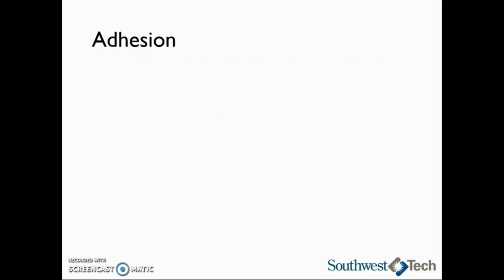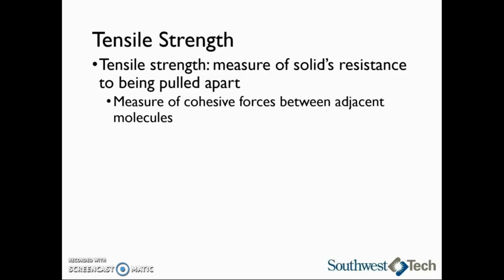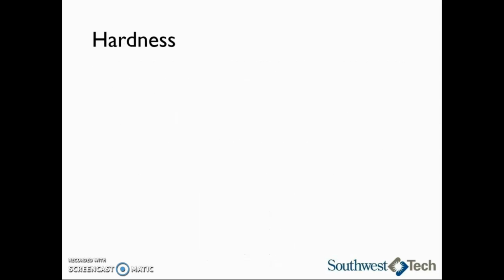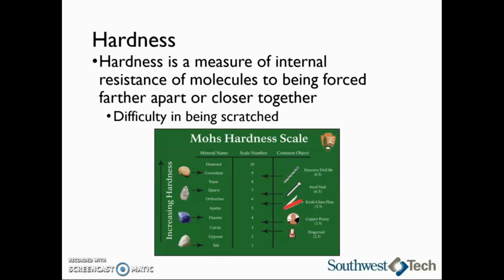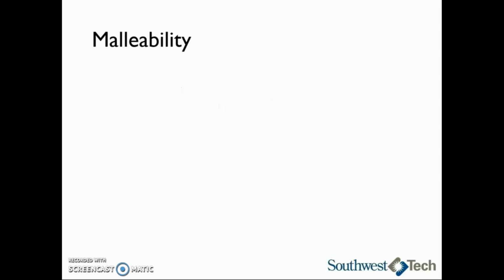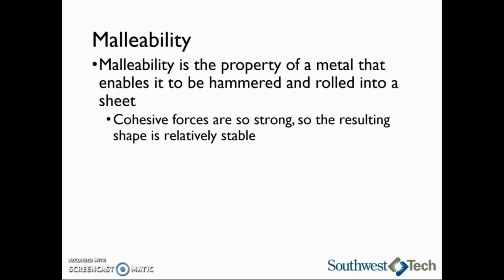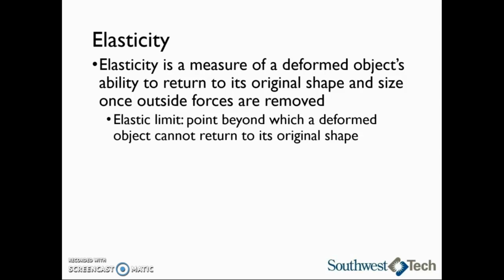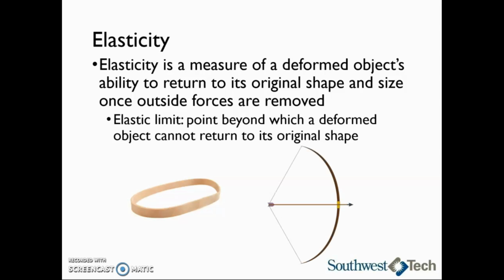Properties of Solids – College Physics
Learn about the properties of solids.